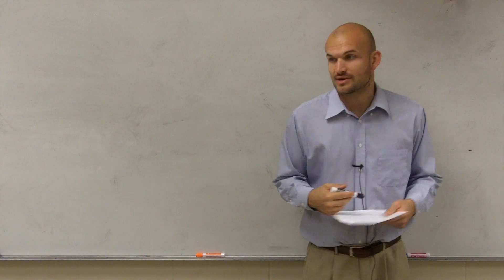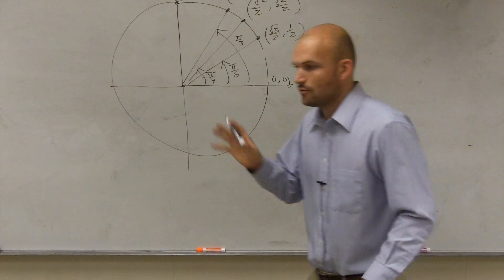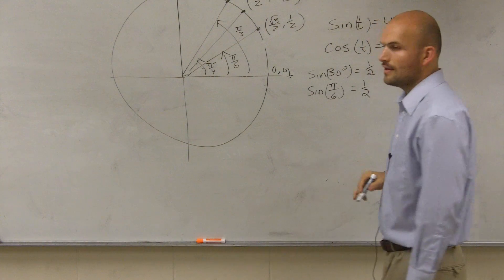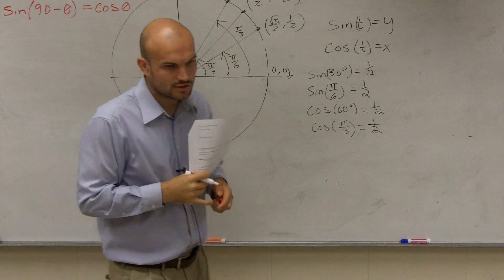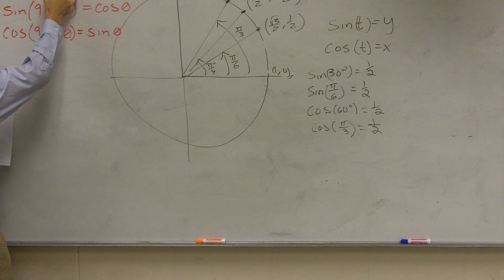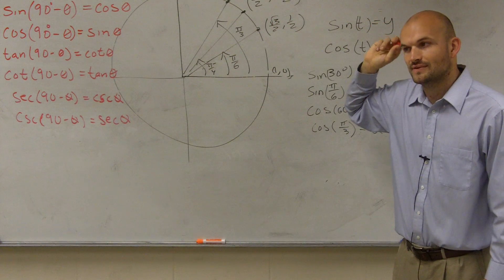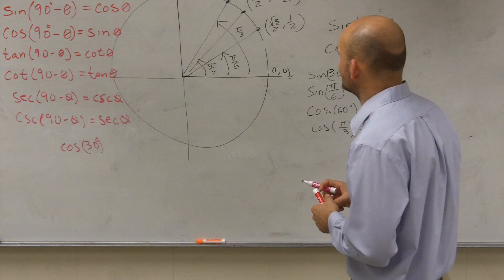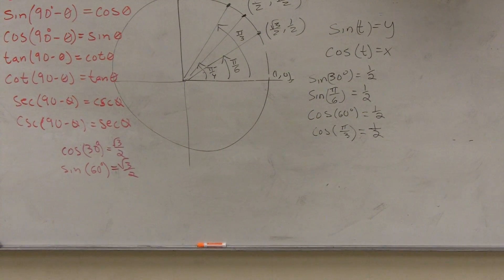How to use and understand cofunction identities